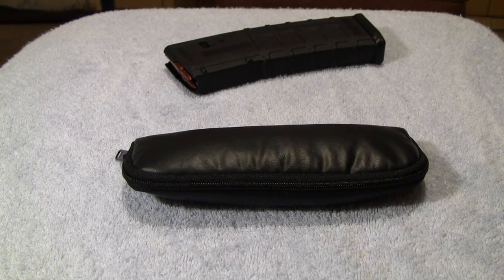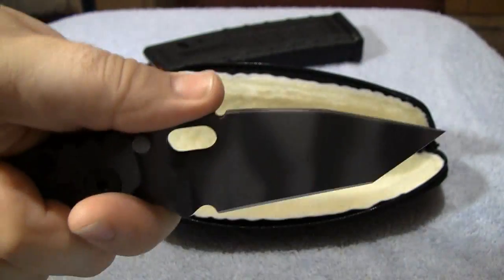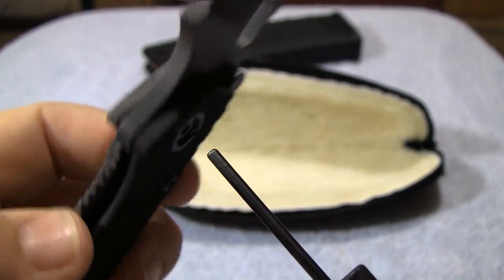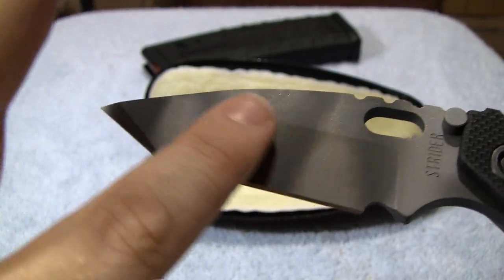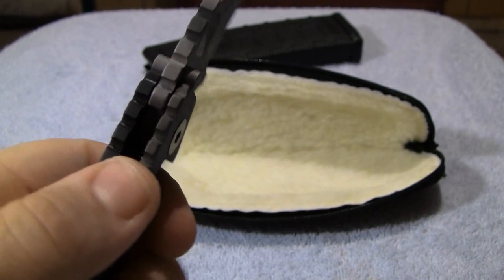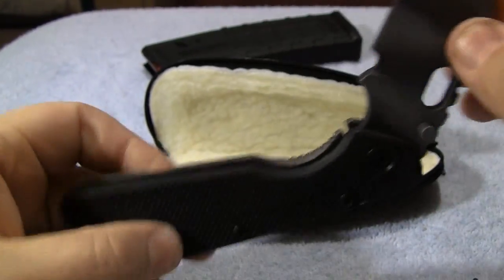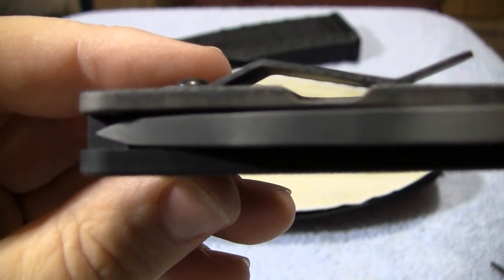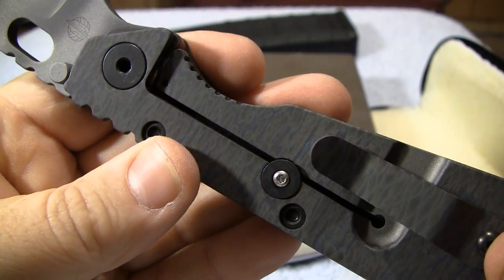STRIDER SMF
Awesome knife that when open is as stong as any fixed blade and locks up like concrete